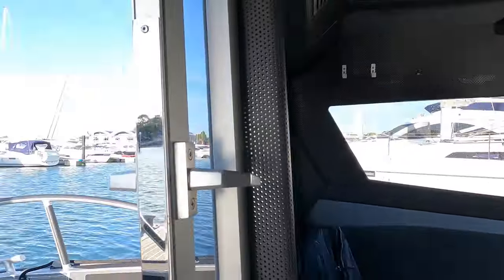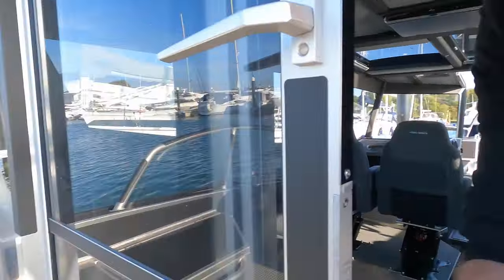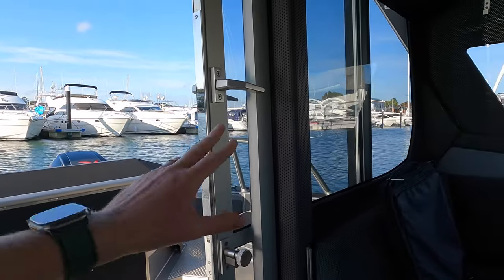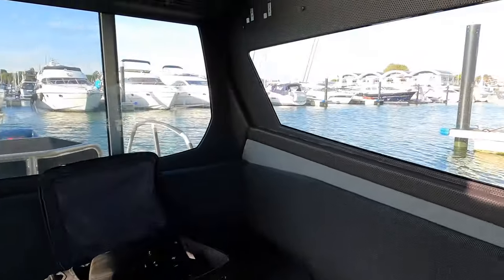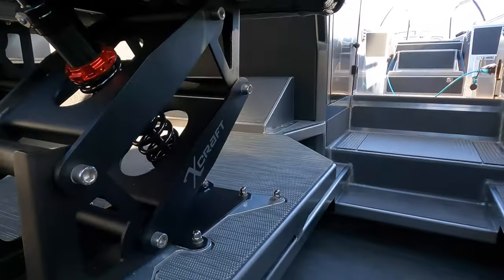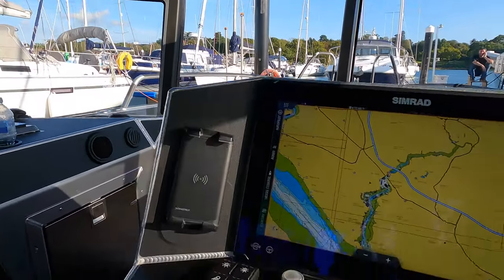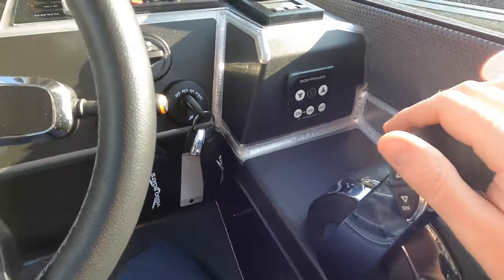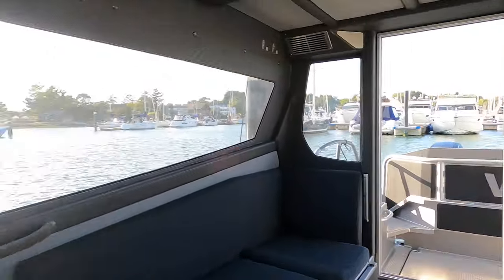My Favourite Features On The Viggo C10 Offshore Aluminium Powerboat!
I absolutely loved my time on board this fascinating boat! I would love one of these for myself!